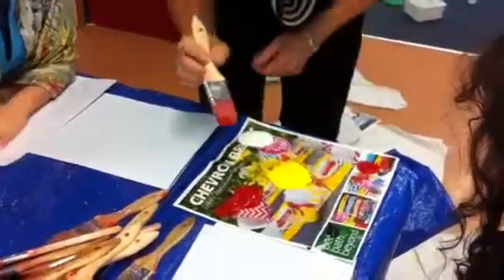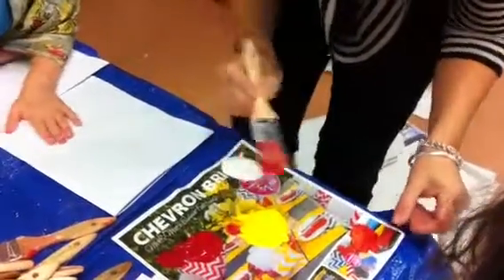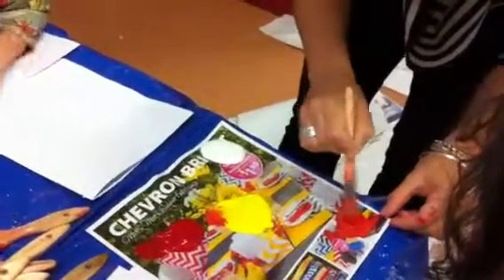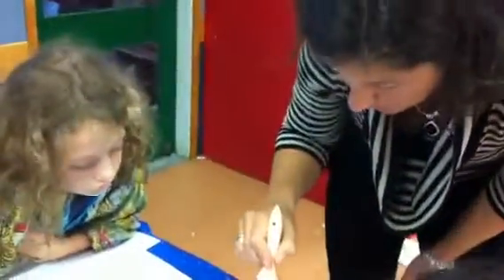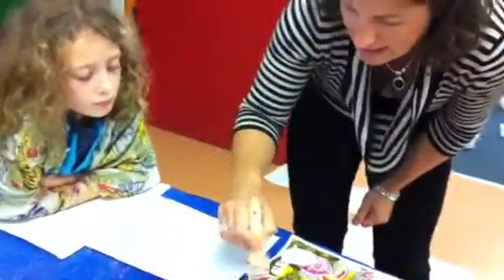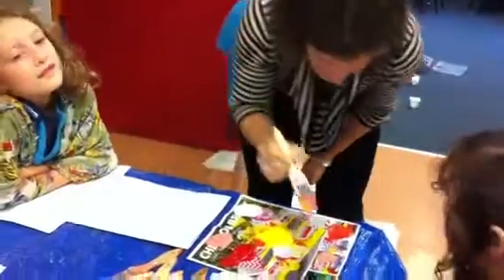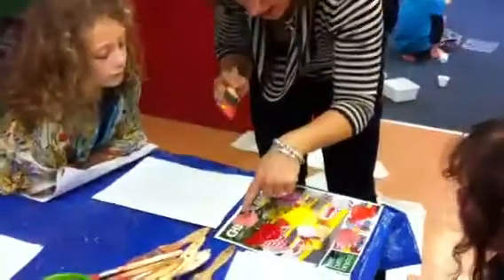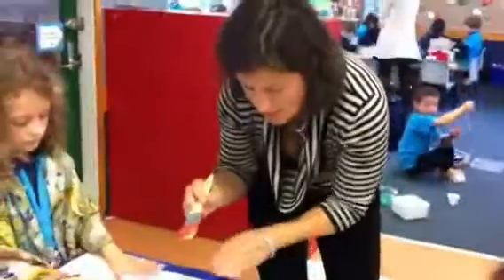Making paint tints